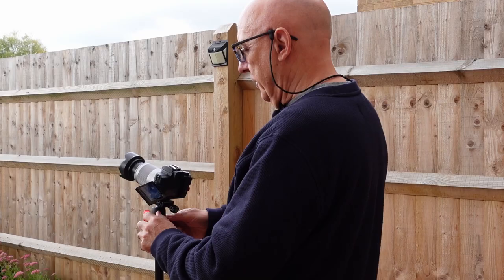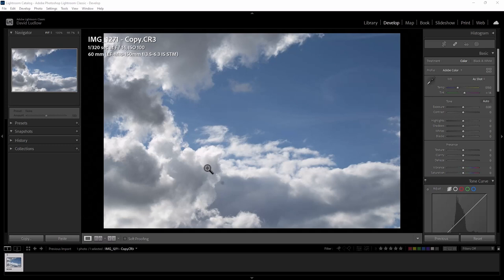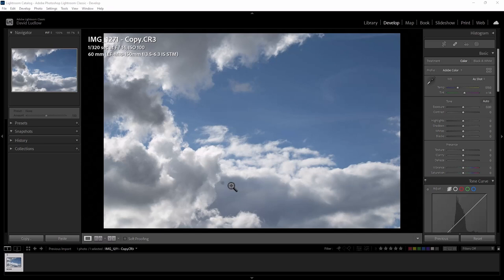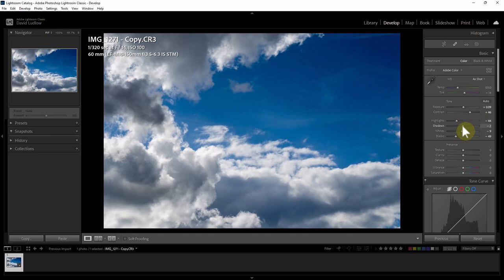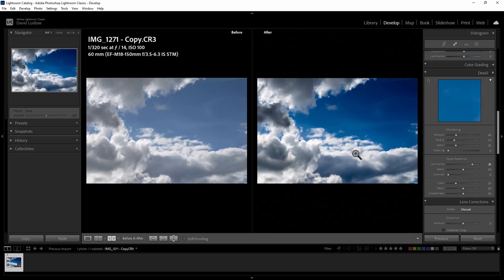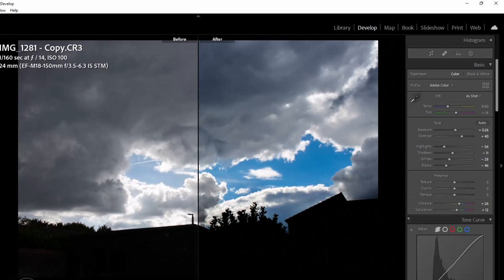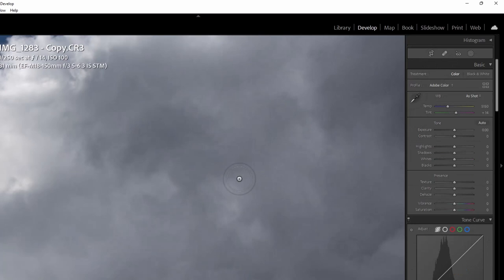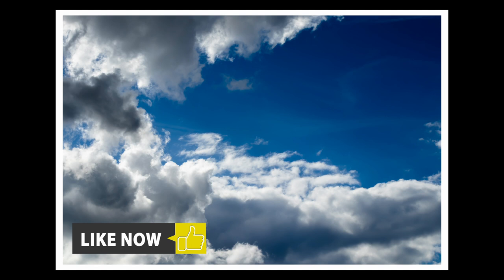Editing RAW Files in Lightroom Classic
Using a spare half hour to take photos of clouds and edit in Lightroom. Raw photographs of clouds taken with the Canon EOS M50 mark ii and the Canon EF-M 18-150mm lens and edited with Lightroom. Learn how to edit in Lightroom

Take a look at how I edit these cloud photographs.